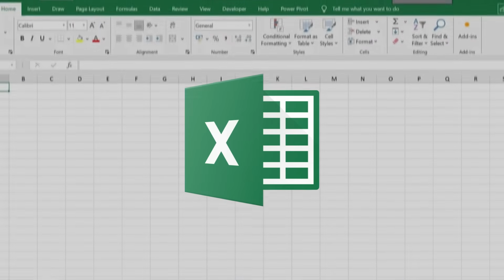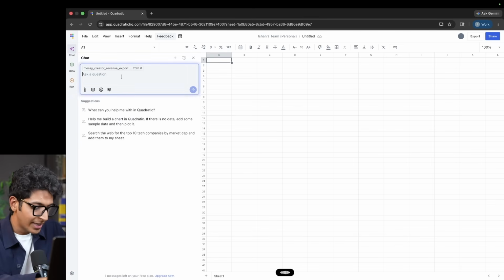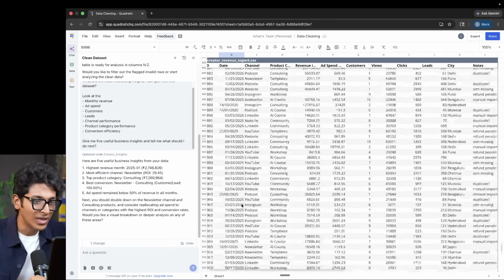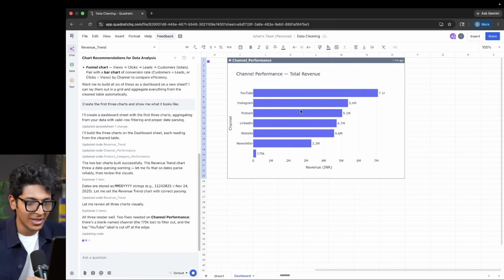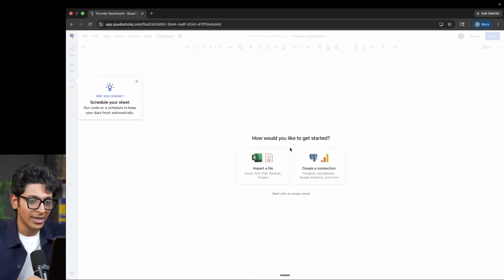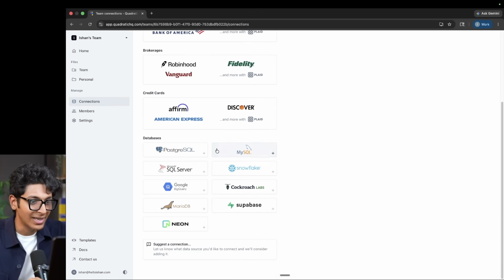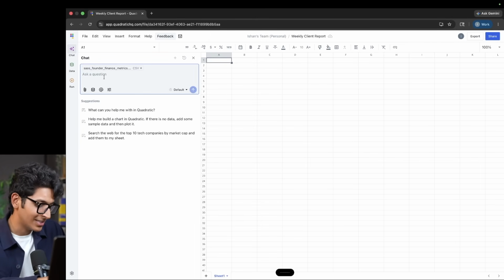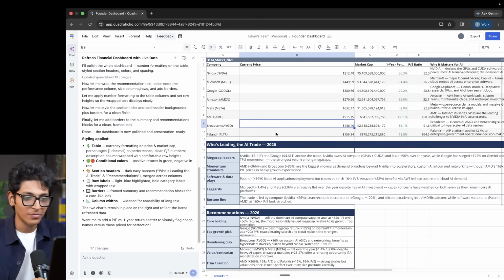Forget Excel. This AI Spreadsheet Changes Everything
We've all been there, copying data from one tool, pasting it into another, trying different formulas, and somehow still not getting the answer you needed.

Quadratic AI is an AI-native spreadsheet that actually thinks with you. It can clean your messy data, analyze it, write and run code, build dashboards, pull live data directly from APIs and even schedule tasks for you, all in one place.

You no longer need to switch tabs, copy-paste, or ask ChatGPT separately and then manually apply it to your sheet.

If you're a freelancer managing client data, a creator tracking your numbers, someone building a business, or just someone who deals with spreadsheets more than they'd like, this tool will make your life a lot simpler.

Timestamps

3 Books You Should Read